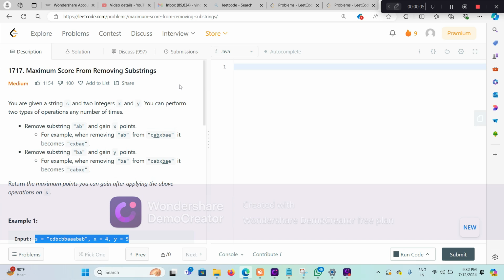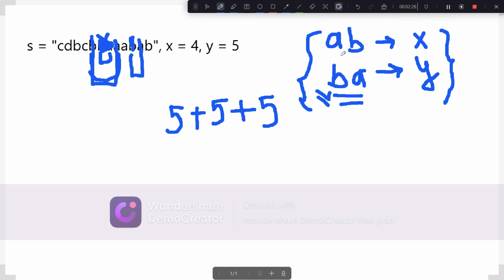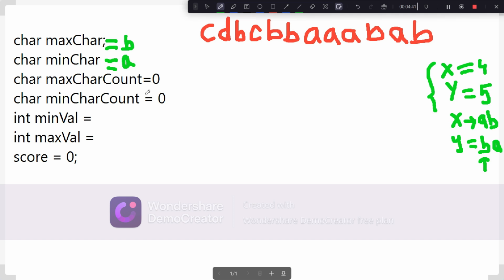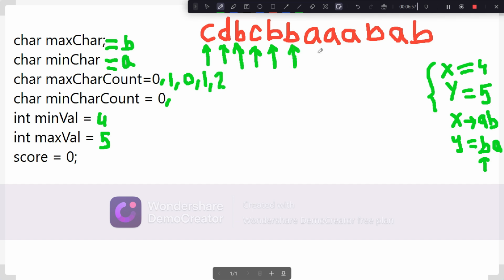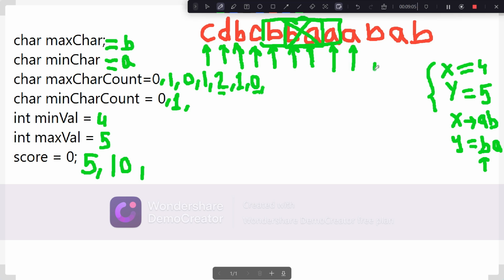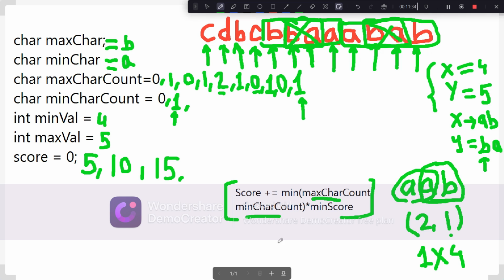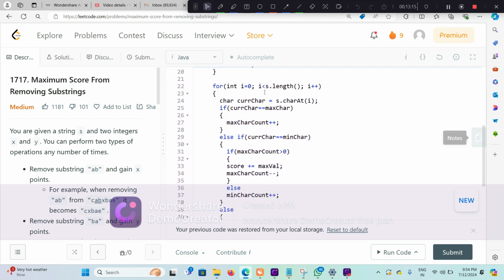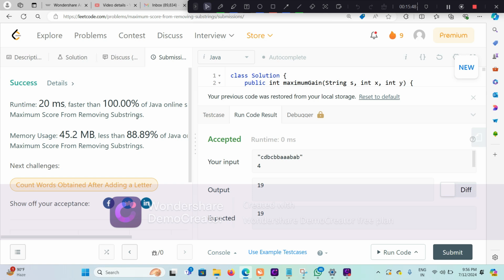Maximum Score From Removing Substrings| LeetCode 1717 |Leetcode potd |today daily leetcode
Maximum Score From Removing Substrings| LeetCode 1717 |Leetcode potd |today daily leetcode|Must do String dsa

1717. Maximum Score From Removing Substrings
Maximum Score From Removing Substrings
leetcode 1717
Leetcode 1717

1717. Maximum Score From Removing Substrings
leetcode 1717
Leetcode 1717

1717. Maximum Score From Removing Substrings
leetcode 1717
Leetcode 1717

You are given a string s and two integers x and y. You can perform two types of operations any number of times.

Remove substring "ab" and gain x points.
For example, when removing "ab" from "cabxbae" it becomes "cxbae".
Remove substring "ba" and gain y points.
For example, when removing "ba" from "cabxbae" it becomes "cabxe".
Return the maximum points you can gain after applying the above operations on s.

1717. Maximum Score From Removing Substrings, leetcode 1717 in java, Must do DSA , top 20 Google interview questions, top 20 Google interview questions, Must DO MAANG PROBLEM,